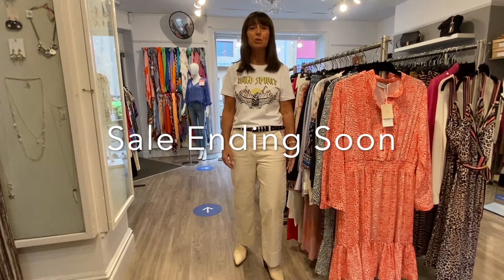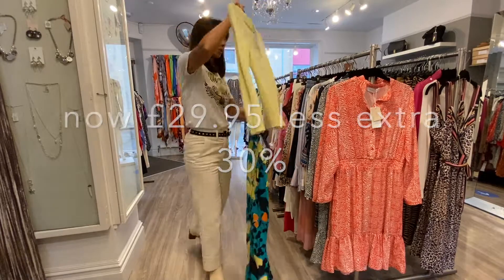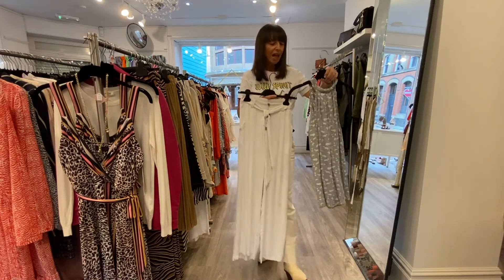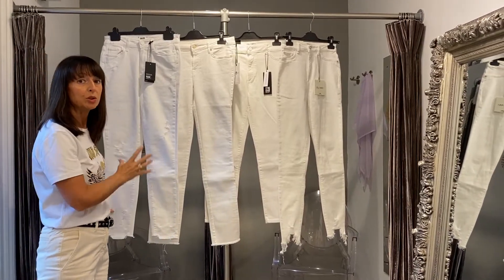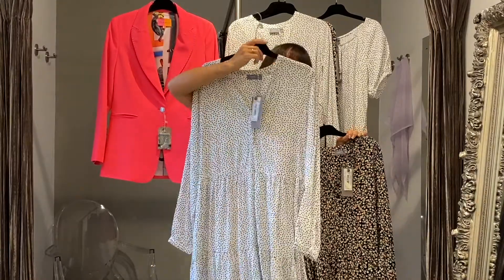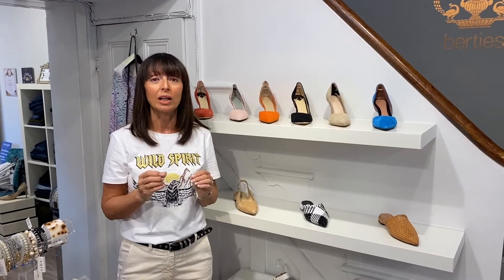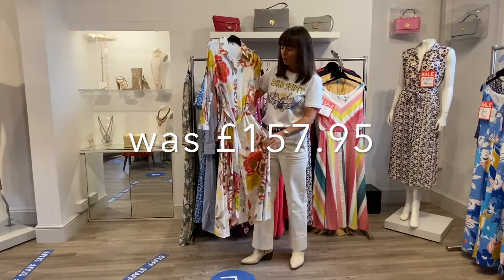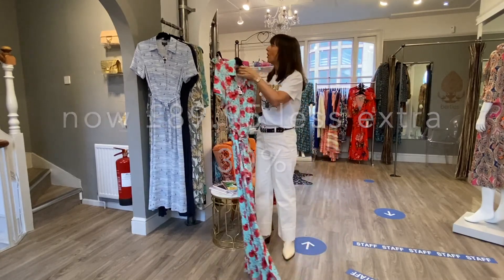Berties Clothing Boutique Sale Extra 30% Off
Get an extra 30% off all sale items in-store or online. There are some must have bargains if you can find your size. We have some priceless pieces from these key brands: Hale Bob, Paige jeans, 7 For All Mankind, Pons Quintana, Luisa Cerano and DL1961.

Online customers please use this code at checkout:

EXTRA30